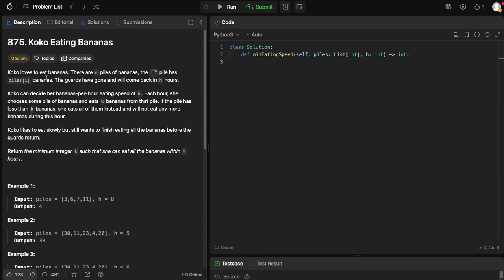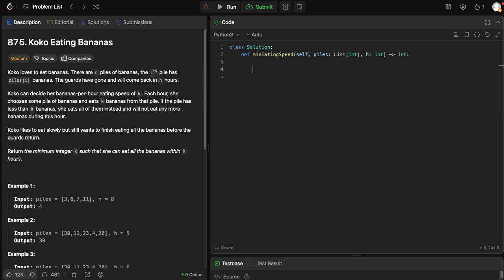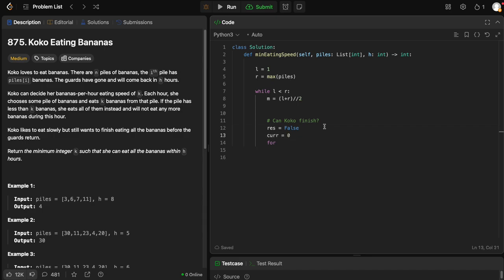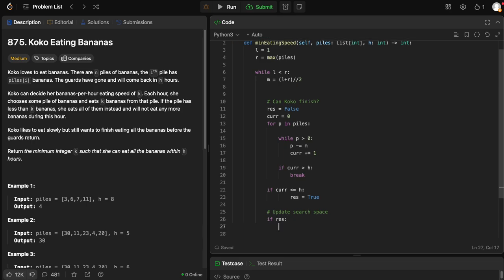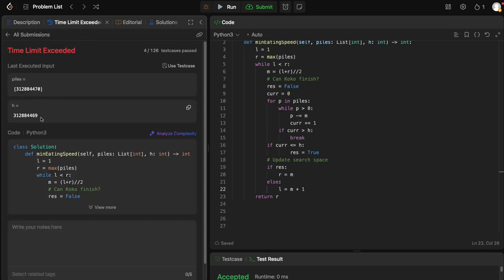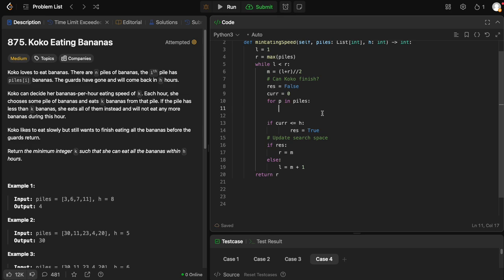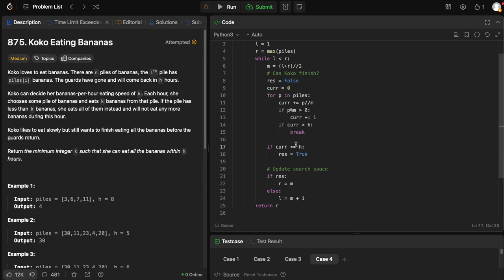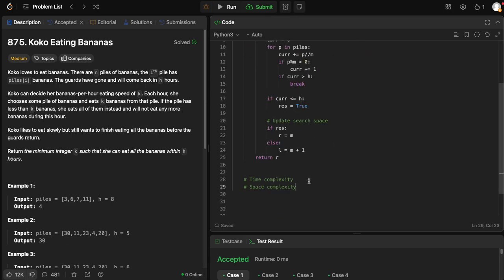Leetcode 875 - Koko Eating Bananas - Python